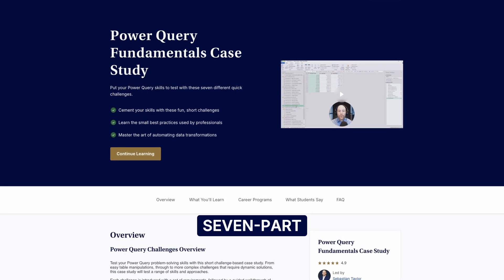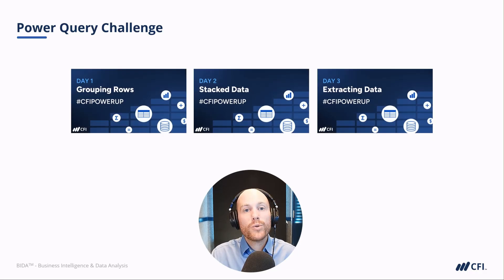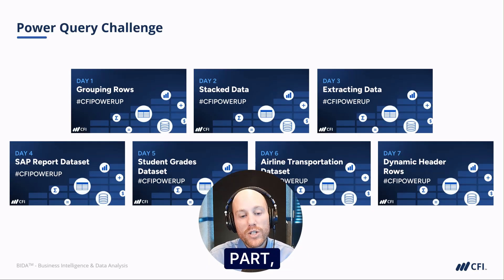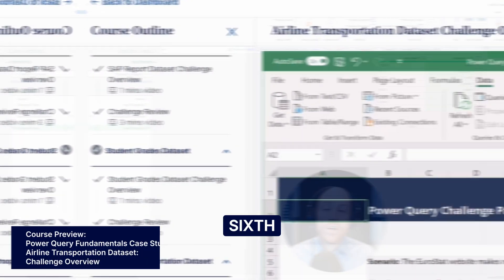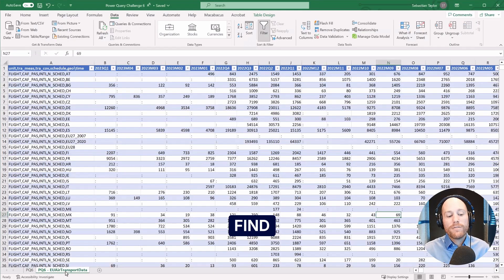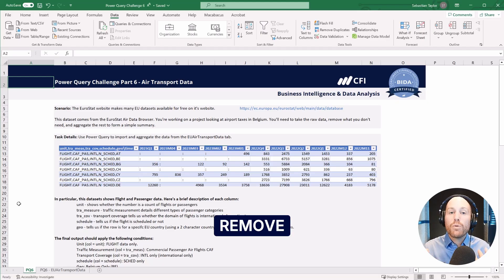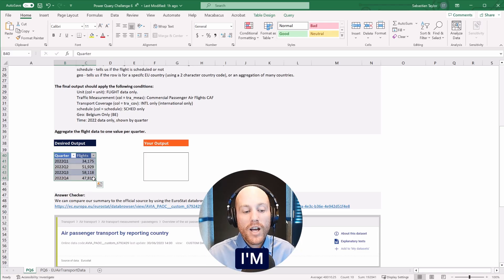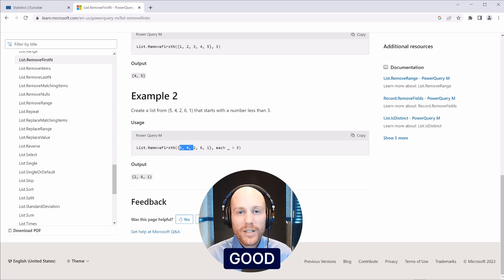Power Query Fundamentals Case Study | Course Preview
Ready to save hours of manual work and become an Excel power user? Welcome to our 7-Part Power Query Challenge, a hands-on series designed to sharpen your data transformation skills in one of Excel's most underrated tools.

This video focuses on Part 6, where we tackle a real-world data cleaning task. You're working on a project analyzing airport data for Belgium only. Your source data is a messy, complex extract from the Eurostat website, full of placeholder colons and tricky grouped headers. Your mission is to use Power Query to clean, filter, and aggregate the raw data into a simple summary showing one value per quarter for 2022.

Try solving the challenge yourself, then watch my step-by-step solution to compare methods and pick up new tricks!

IN THIS VIDEO, YOU'LL LEARN:

🔷 A practical solution to a complex data cleaning problem.
🔷 How to handle messy data with unconventional headers and placeholder characters.
🔷 Techniques to filter, transform, and aggregate data to create a concise summary report.
🔷 Useful hints and tricks to make your Power Query workflow more efficient.
🔷 How to find and use valuable public datasets from sources like Eurostat.

⏱️ CHAPTERS:
0:00 - Welcome to the 7-Part Power Query Challenge
0:10 - Why Power Query is a Game-Changer for Automation
0:18 - Overview of All 7 Challenge Parts
1:10 - Introducing Challenge #6: Airline Passenger Data
1:15 - About the Data Source: The Eurostat Website
1:37 - Analyzing the Messy Raw Data Format
1:50 - Your Task: Create a Summary Report for Belgium, 2022
2:14 - Bonus Tips: Workflow, Data Sources & Documentation